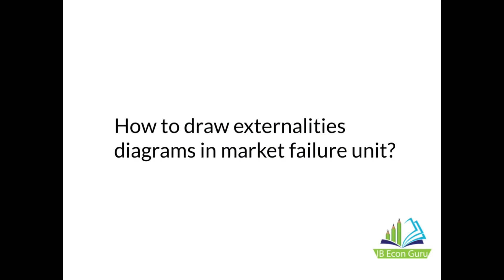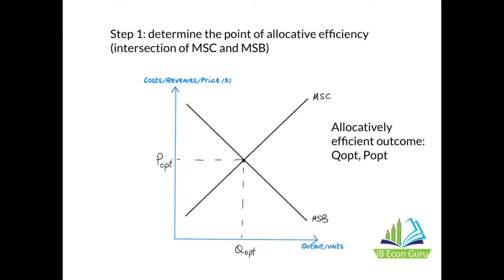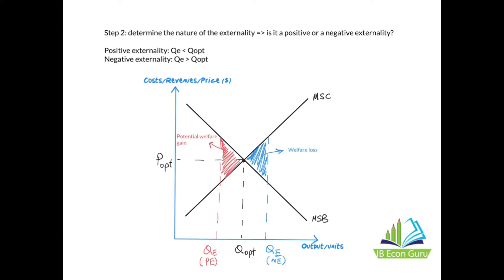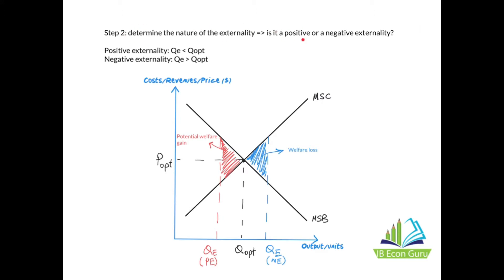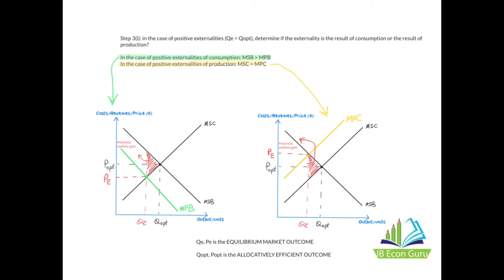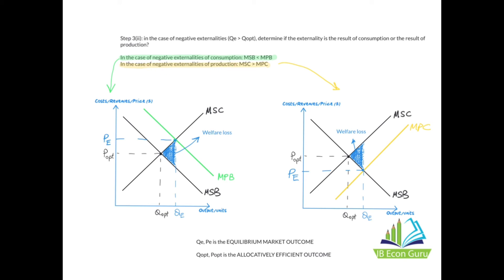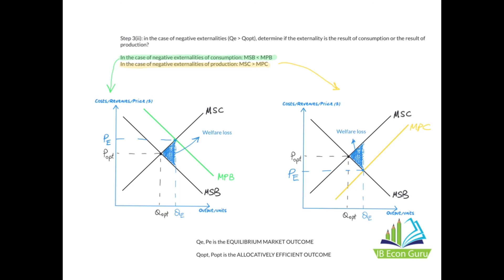How to draw externalities diagrams in market failure unit from IB Economics syllabus!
The four externalities diagrams can be very tricky to draw in tests and exams. This video will guide you through my thought-process when drawing them.